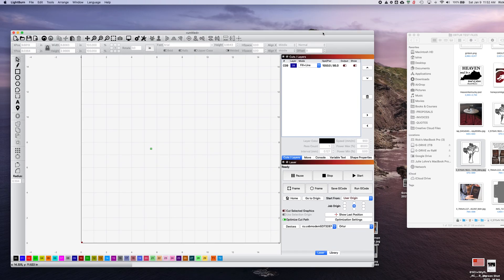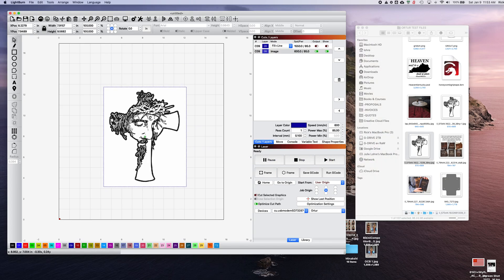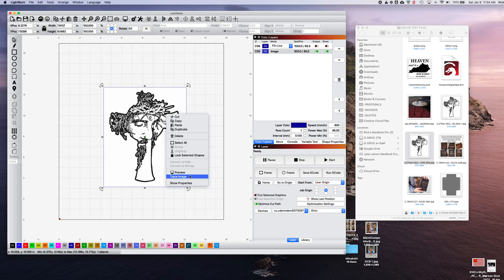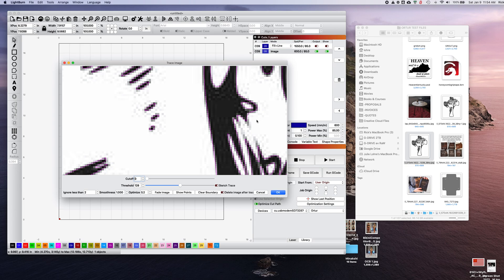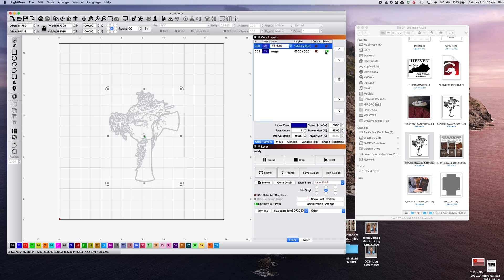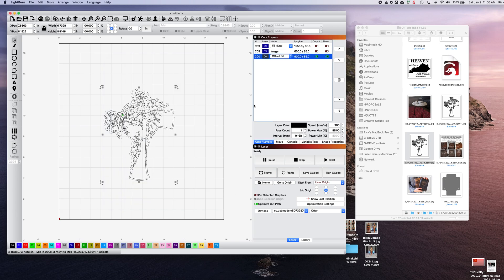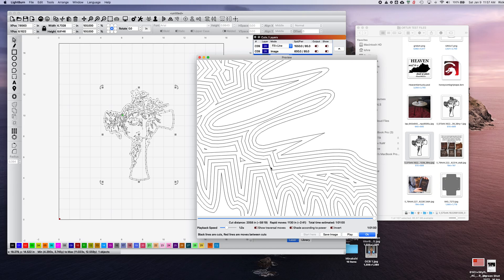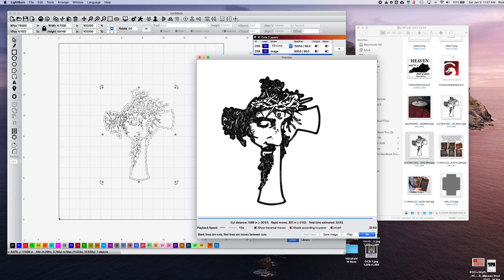Lightburn Trace Image Tutorial - Creating Vector Paths For Laser Cutting and Engraving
In this video I will try to explain how to create outline vector based paths for a jpg, png or other image file in Lightburn software for laser engraving. This Lightburn Trace Image tutorial will work with a black and white image without shading. I will do another tutorial on shaded images and how I generate outlines to work with those files. Hope it helps.

I'd love to make more videos on it and share!